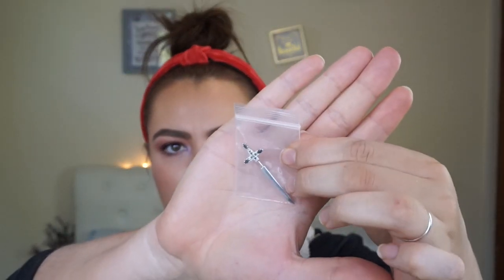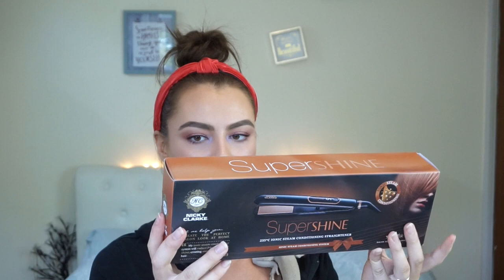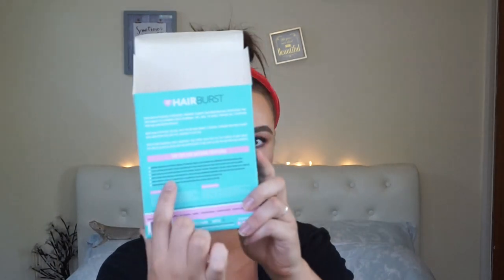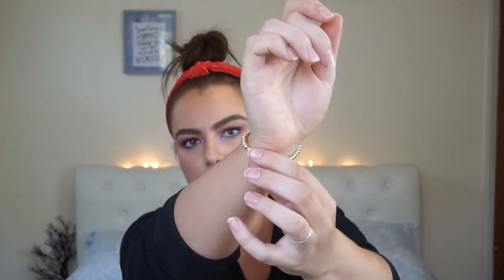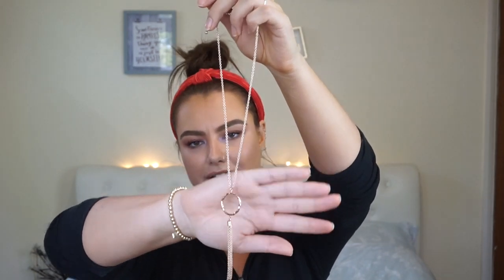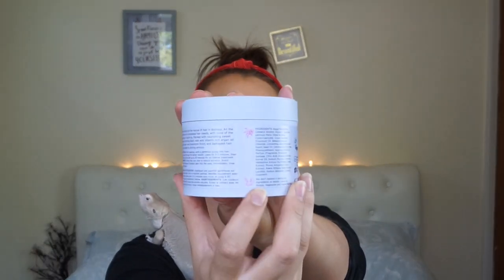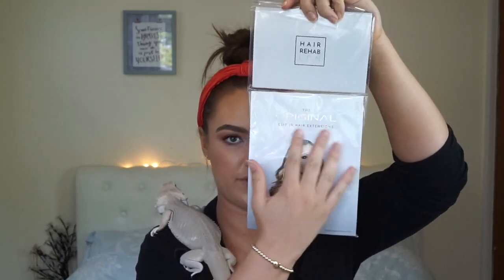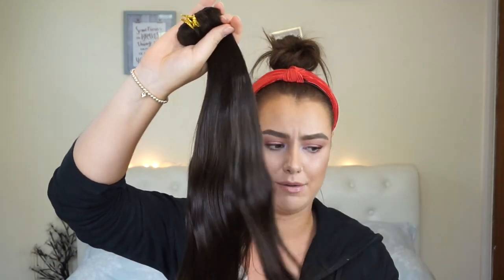SNS Summer Beauty Hamper UNBOXING | DISCOUNTS! Teeth Whitening, Haircare + More!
PRODUCTS + DISCOUNTS FOR YOU :)

NOUGHTY25
-          One use per customer
-          Cannot be used on Noughty’s new Tough Cookie range
-          Cannot be used on bundles which are already discounted

HANNAH10

VELA.YUE BRUSHES:

COFFEE GIFT BOXES (Lovingly hand packaged by me)

Don't feel you have to get one but if you do please tag me in a pic or dm me one :) xx